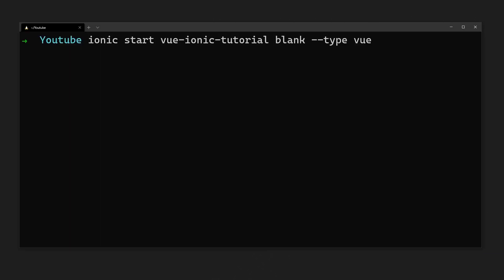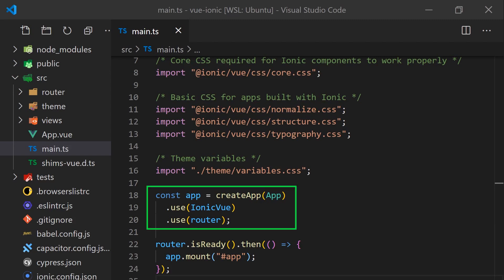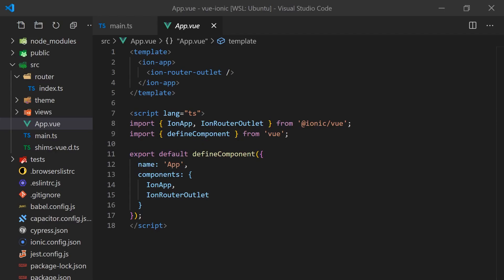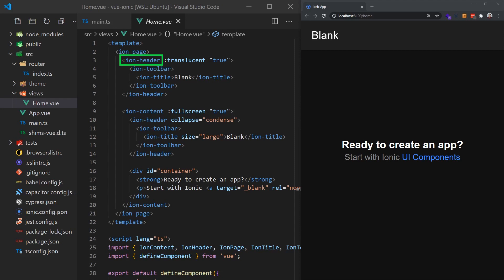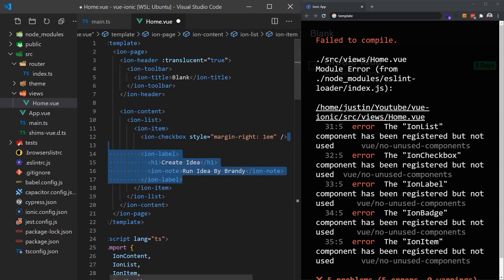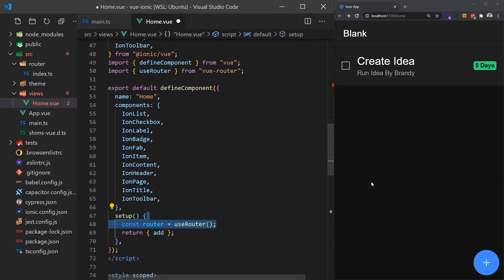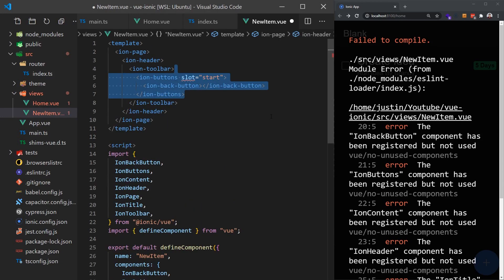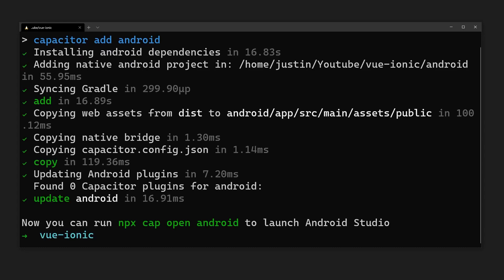Ionic and Vue 3 Basics - Building cross platform apps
Ionic is a free and open-source component library for building apps that run on iOS, Android, Desktop, and Web. Ionic allows you to write your app once and using javascript and HTML and deploy to any platform. It also comes with many nice UI components, a command-line tool for creating apps as well as various platform integrations.

Today we will be creating an Ionic app in Vue using the Vue 3 composition API with typescript. We will go over the basics of both Vue and Ionic Framework and introduce you to creating an Ionic Vue app, adding some basic navigation, and introducing Capacitor as a way of building native apps.

⭐ TIMESTAMPS ⭐
0:00 - Intro
0:56 - Setting up Project
1:35 - Project files
3:36 - Creating a list
4:20 - Navigation
5:15 - Capacitor
6:07 - Conclusion